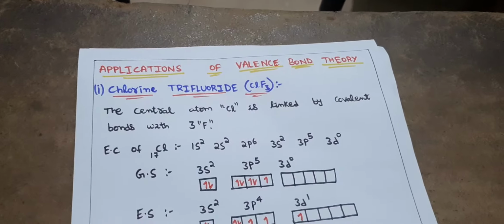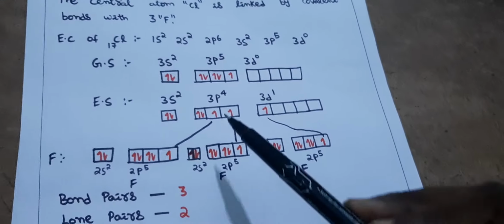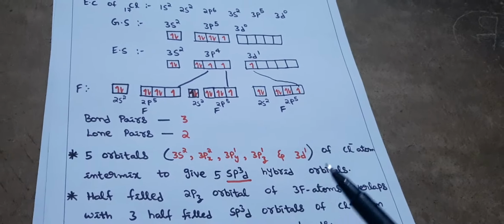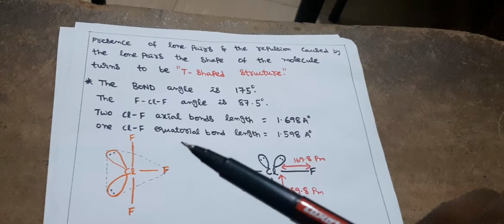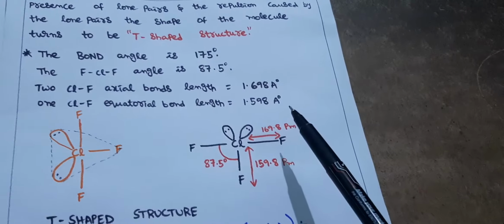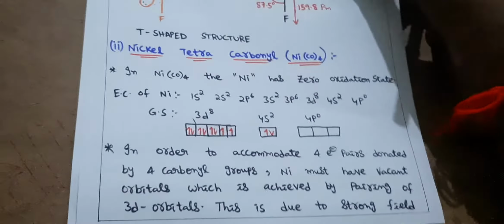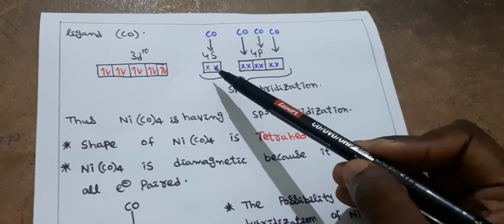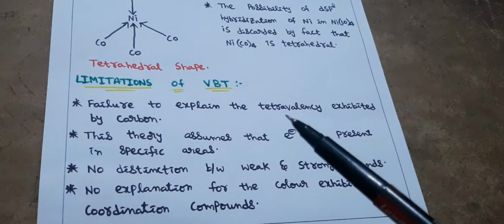VALENCE BOND THEORY PART-2